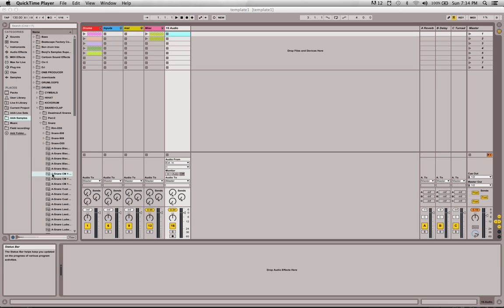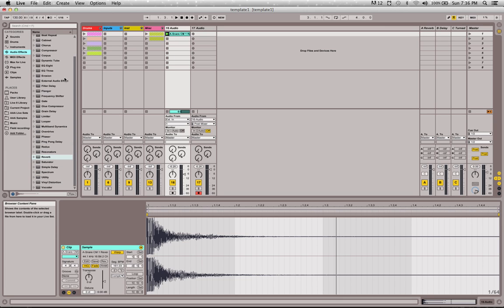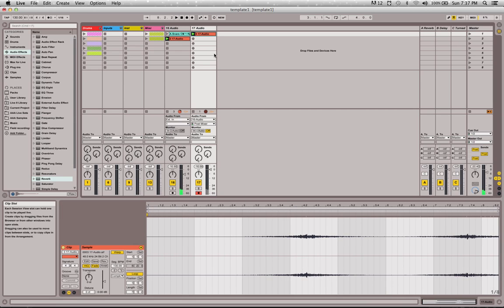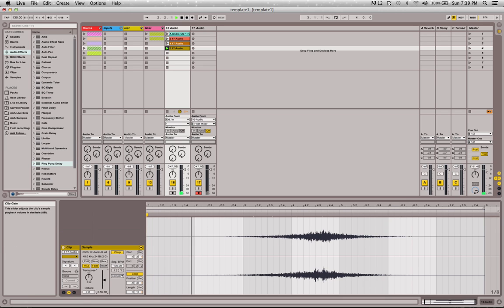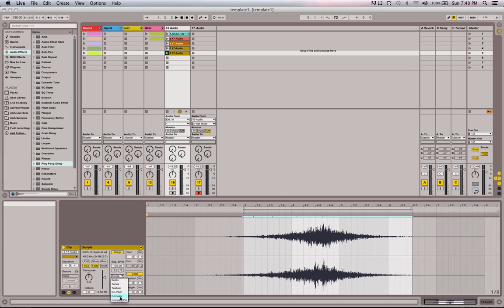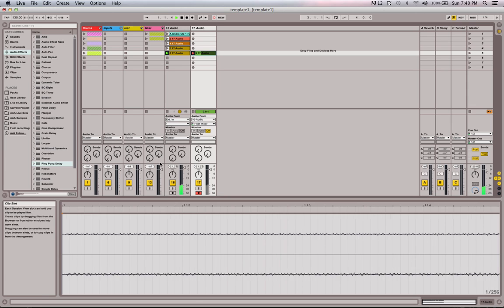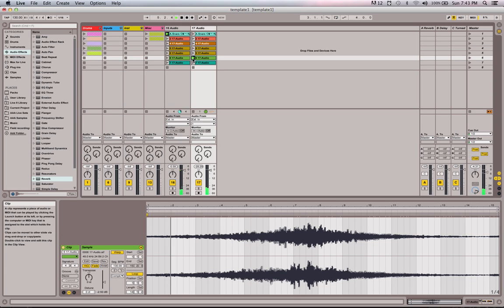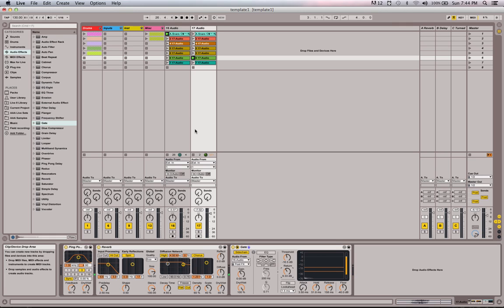Ableton Techniques - Generative effects processing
In this lesson we look at some ways to apply effects to a sample and generate new textural sounds with similar timbre. We also look at granulation and gating effects to enhance a snare track.